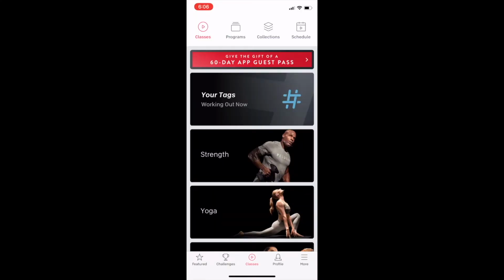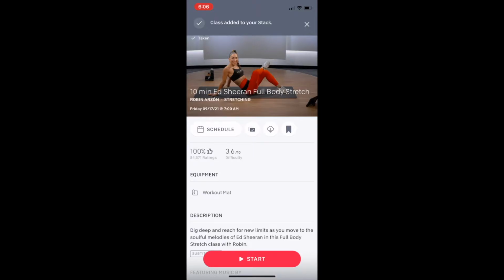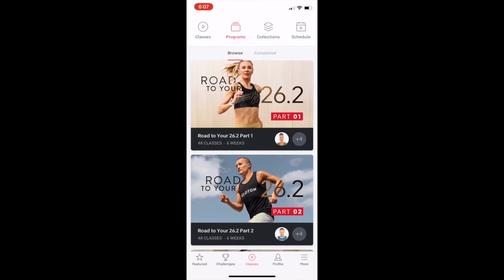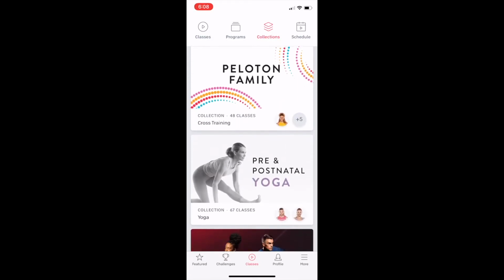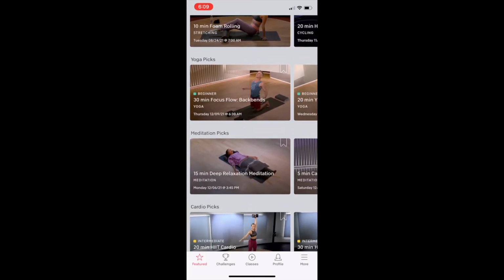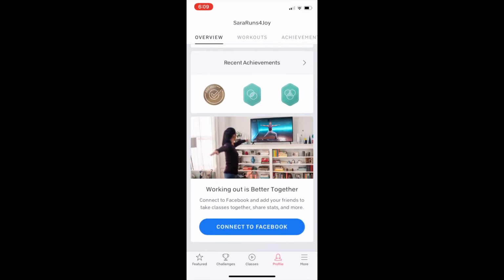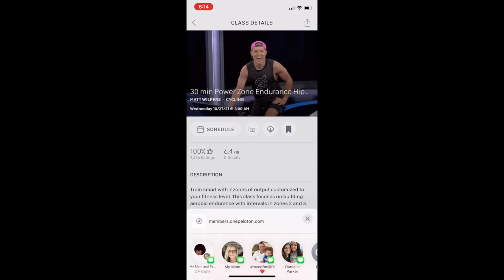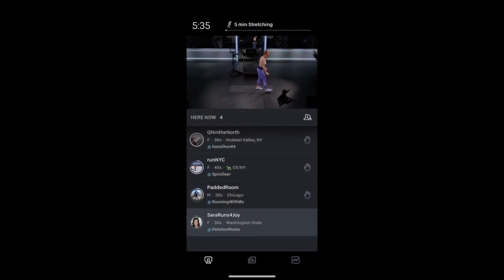PELOTON APP 101 - how to make the most out of the Peloton App!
PELOTON APP 101 - how to make the most out of the Peloton App! Here's on overview of the Peloton app and a tutorial guide on how to use the different features in the Peloton app.

0:00 how to use the Peloton app
0:12 how to browse classes in Peloton app
0:28 how to search for class using a filter in Peloton app
0:52 how to bookmark a class in Peloton app
1:03 how to add a Peloton class to a stack
1:24 how to schedule a class in Peloton
1:51 how to find Peloton classes you bookmarked
2:02 how to join programs in Peloton app
3:14 How to find Peloton class collections
3:39 how to find live classes and sign up for live Peloton classes
4:24 how to find featured Peloton classes and personalized recommendations
4:40 how to find and join challenges in Peloton app
5:13 how to find your workout history and classes you’ve taken in Peloton app
5:35 How to get the Peloton century club shirt for free!
5:58 how to find your friends on Peloton
6:08 how to view the playlist from a Peloton class
6:34 how to share a Peloton class with a friend
7:14 how to pause a Peloton workout
7:18 how to change volume settings for more instructor or more music
7:31 how to cast video and AirPlay Peloton class on your tv at home
7:46 how to high five others in Peloton classes

HAVE WE MET YET? My name is Sara. I’m a mom, a wife, and I work full-time. I love help and inspire others, and love to find easier and better ways of doing things. I look forward to learning from each other!